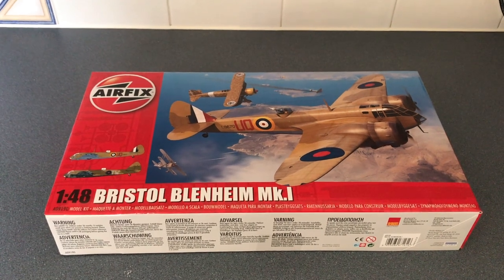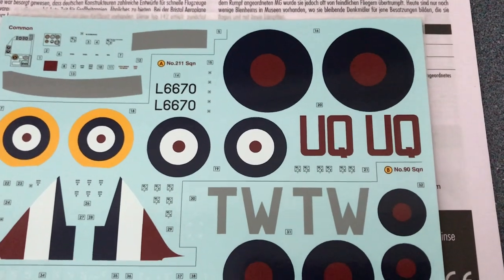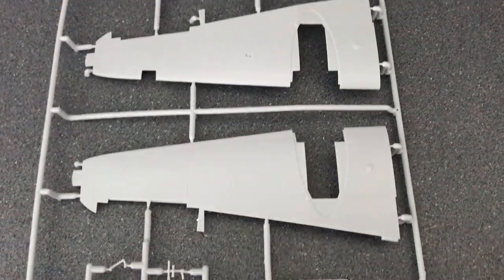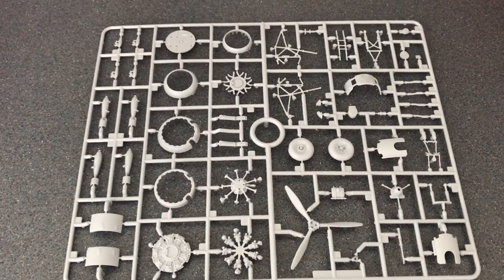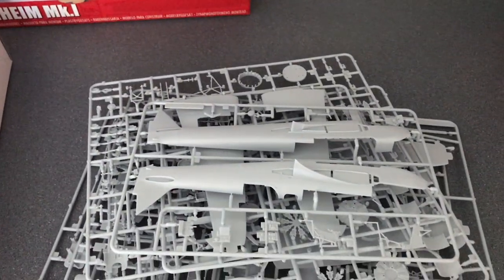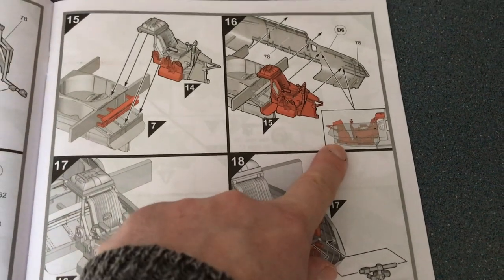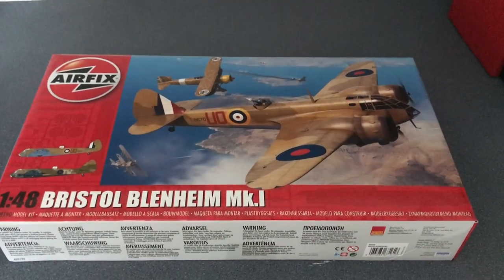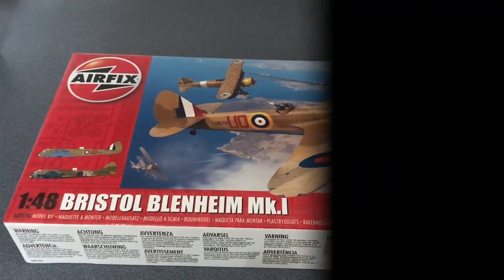2021 Airfix 1/48 Bristol Blenheim Mk.1 first impressions.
Unboxing the 2021 Airfix 1/48 Bristol Blenheim Mk.1